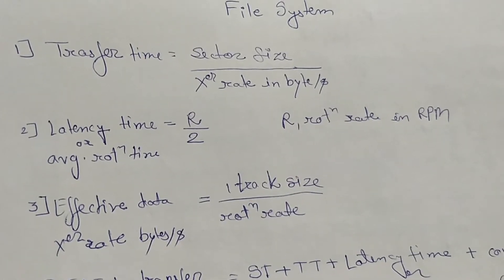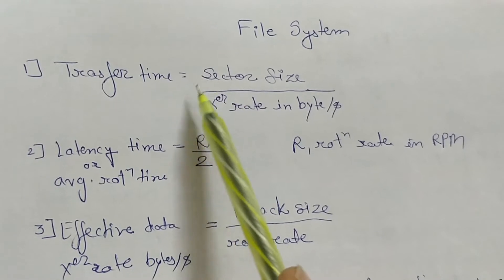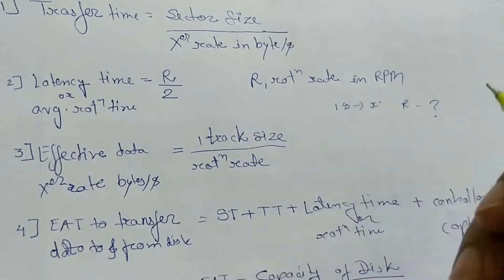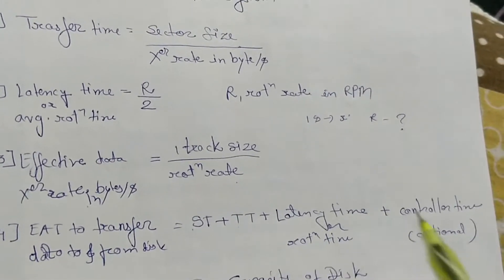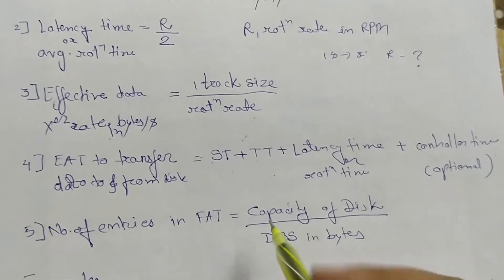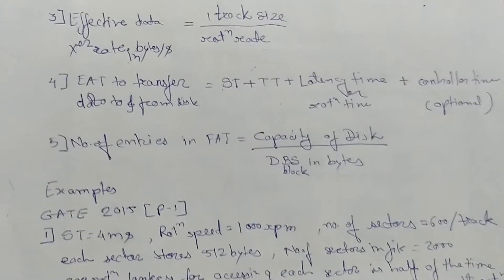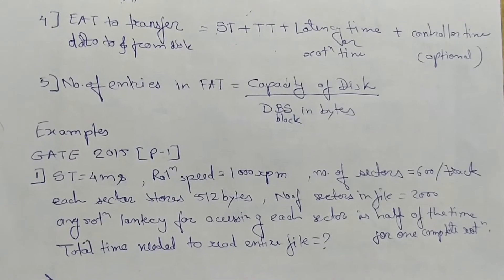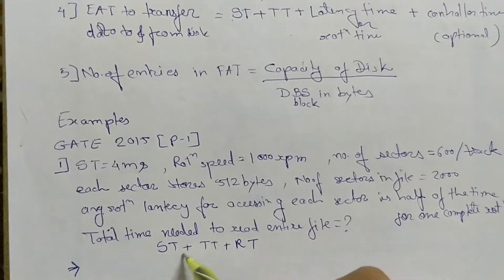File system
This video explains the numerical based on File System.